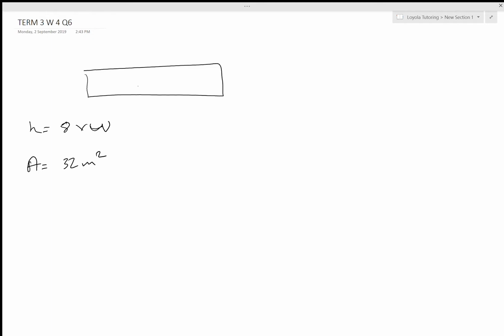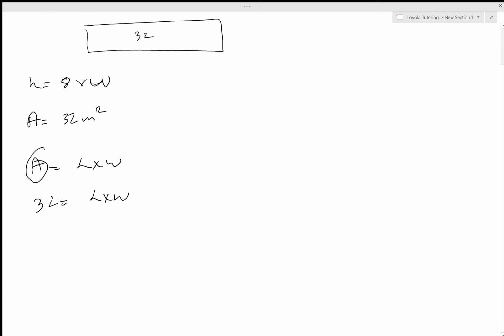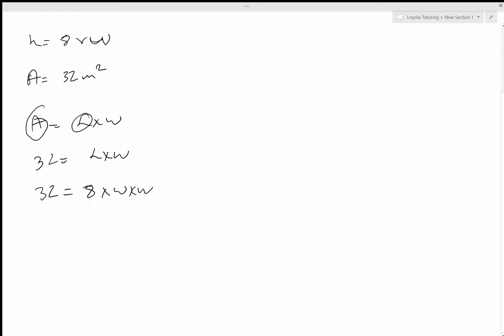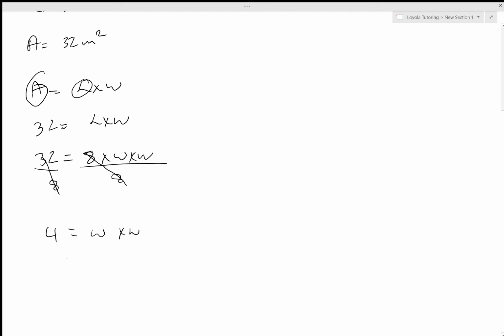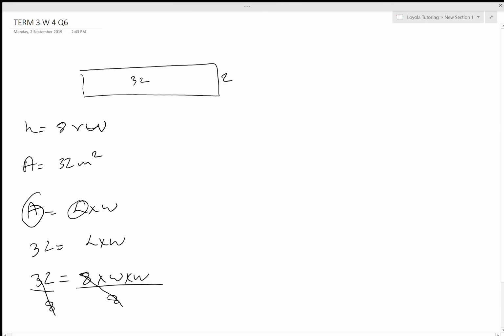TERM 3 W 4 Q6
GATE TUTORING @ LOYOLA TUTORING